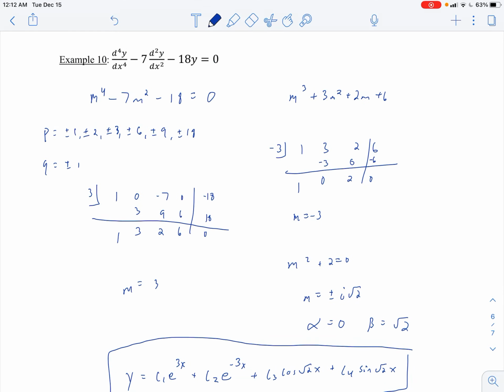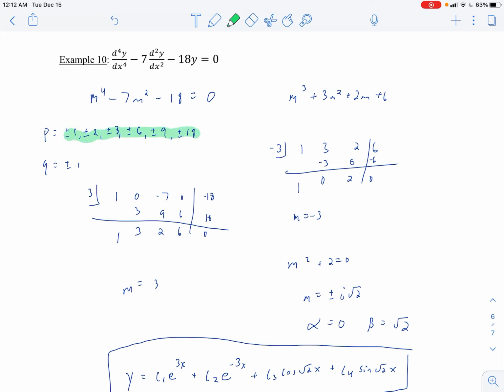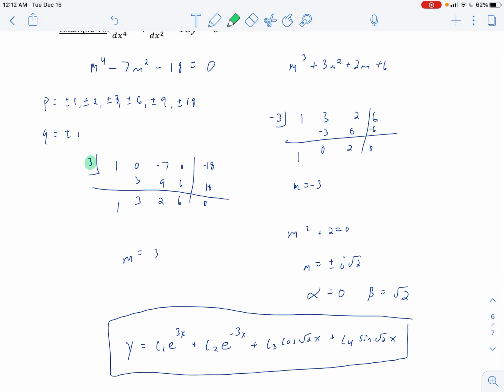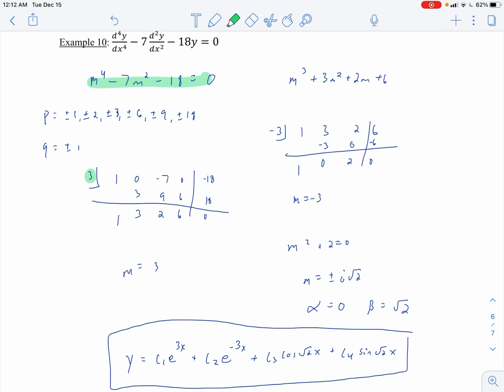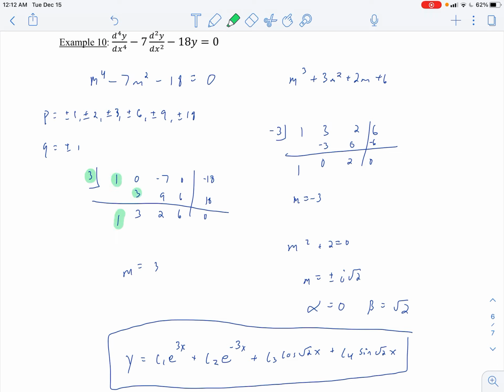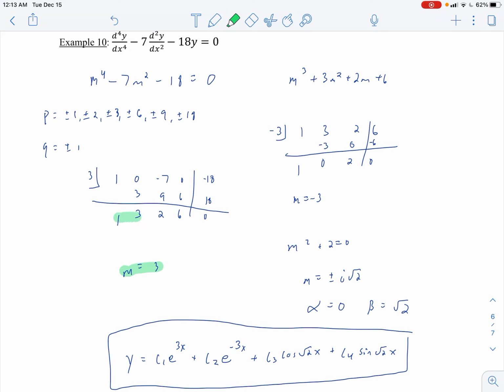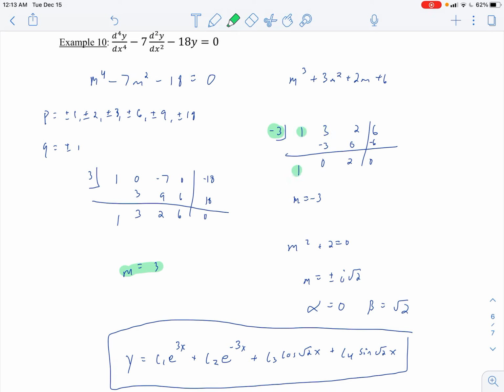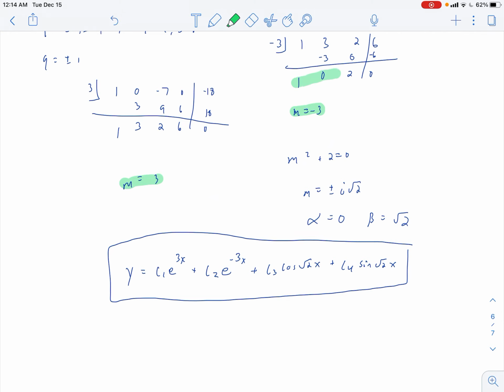4.3 Page 6